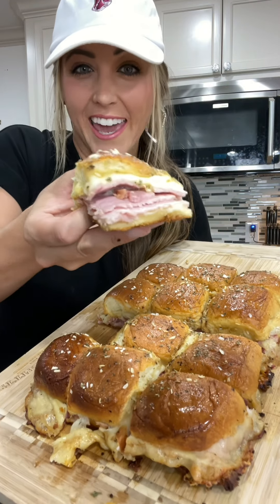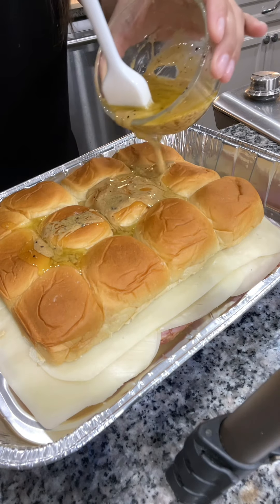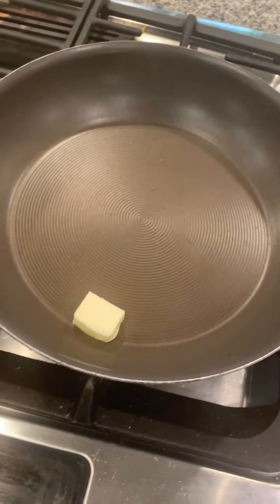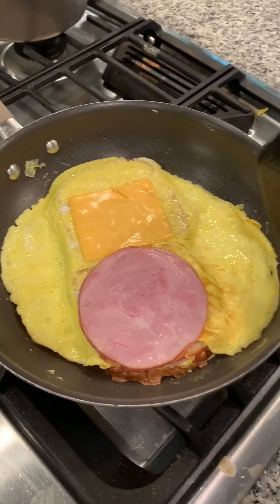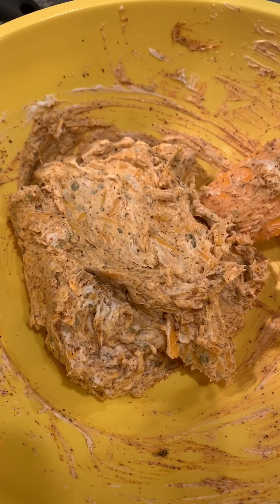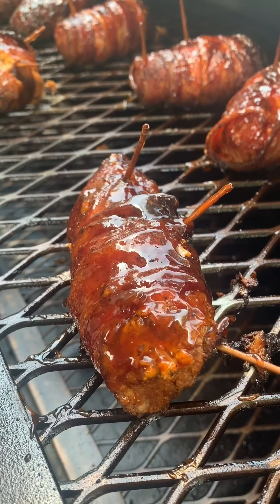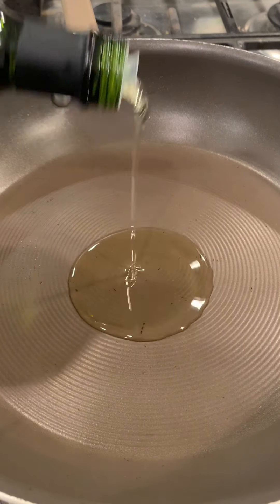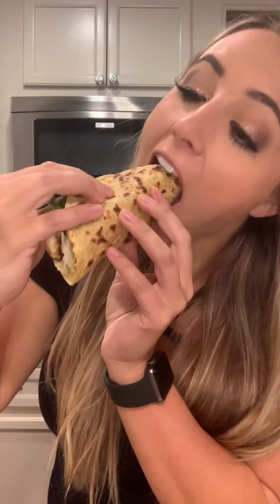SOME OF MY FAVORITE RECIPES🔥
Which recipe are you trying!?